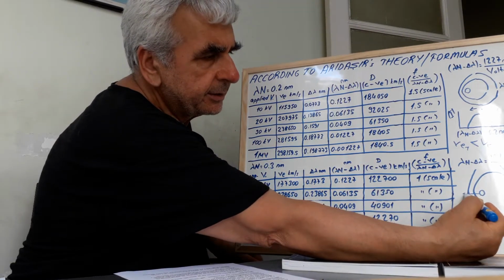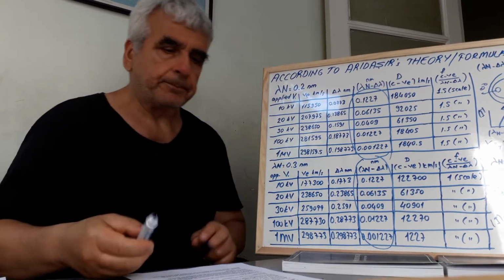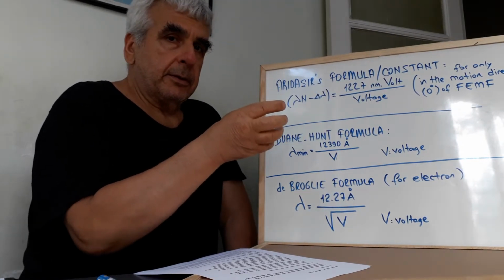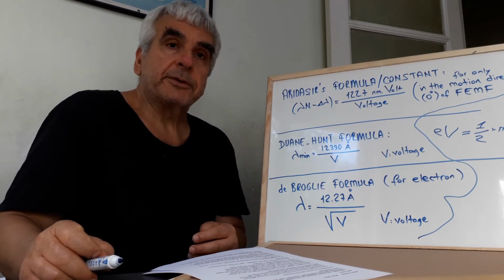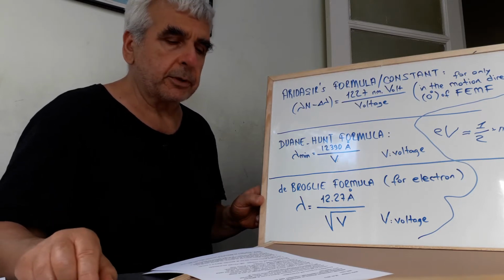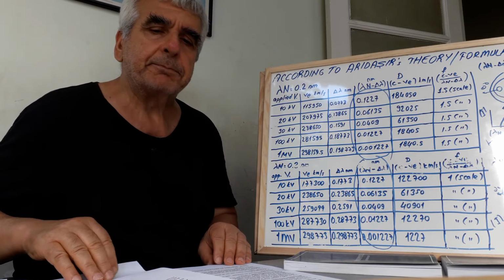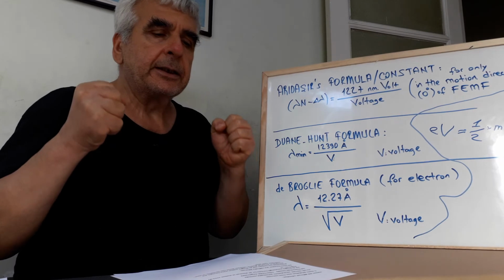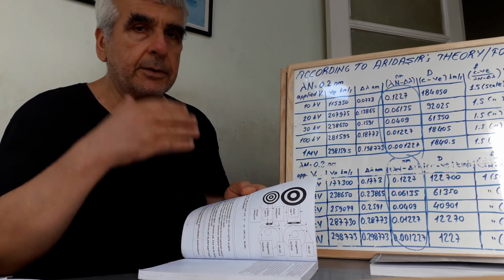de BROGLIE's Warped Formula/ARIDAŞIR's Different-Size Masses-Wavelgths Electron Motion Forms Thought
56th video
-ARIDAŞIR's DIFFERENT MASSES OF DIFFERENT RADIUS FREE ELECTRON MOTION FORMS(FEMF) THOUGHT AND ARIDAŞIR's 1227 nm.V CONSTANT
According to my theory and my formulas:
1-There are different-size Free Electron Motion Forms at different wavelengths, frequencies, energies and if we can relate, different masses which are intrinsic and immanent motion forms of META-SENSATION-PERCEPTION MATTER.
2. If we apply a certain electric potential (voltage) on any of these different-size FEMFs, each of these FEMF’s (λN-∆λ) -the shortest wavelength that in the (0˚) direction of FEMF’s motion- will be the same value, but each of these different-size FEMFs velocities will be different. At the same certain value applied electric potential, greater-wavelength FEMF’s velocity will be greater than smaller-wavelength FEMF’s velocity.
 Here is my formula and my constant:  (λN-∆λ)=1227 nm.V/electric potential(V)
3. In accepted physics theory, say, for all electrons, there is a certain and single mass
4. In accepted physics theory, for an electron, its gained energy by applying a certain voltage in eV equals to its gained kinetic energy:   eV=1/2 m.v² and this hypothesis makes de Broglie thought product a warped formula, that formula is de Broglie formula for electron: λ=12.27/√Voltage
 Whereas, according to my theory and my formulas, at a certain applied voltage, there are different-size electrons that have different masses and different velocities.
5. Some parallelism may seem between
my (λN-∆λ)=1227 nm.V/electric potential(V) formula
and Duane-Hunt formula  λmin=12390 Angstrom/V
and de Broglie wavelength formula for an electron in motion λ=12.27 Angstrom / √V
but these formulas are radically different.
Duane-Hunt law formula and de Broglie matter wave formula are accepted in accepted physics, whereas these two formulas, in fact, contradict each other.
Metin Arıdaşır   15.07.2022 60th video
-Arıdaşır: NOTHING BUT ELECTRON CAN PROPAGATE THE LIGHT.
1. Nothing but EMF can propagate the light. Objects that we see in our subjective reality that we share with all living species, can not produce and propagate light.
2. In universes, Electron Motion Forms are unique sources of light.
3. The light is the bridge between MSPM and SUBJECTIVE REALITY, ELECTRON MOTION FORMS ARE INTRINSIC AND IMMANENT CYCLICAL MOTION FORMS OF MSPM THAT MAKE OUR UNIVERSES GAIN REGULARITY.
4. EMFs ARE NOT OBJECTS. THEIR EFFECTS MAY SEEM LIKE OBJECTS, BUT WE CAN NOT SEE THEM DIRECTLY, BECAUSE THEY ARE INTRINSIC AND IMMANENT MOTION FORMS OF MSPM THAT WE CAN NEVER SEE DIRECTLY.
5. If EMF is free (FEMF) whether it is at rest or in motion, it produces and propogates successive sphere waves through eternity. This type of light is the source of all continuous spectrum from X rays to sun blackbody radiation.
  If EMF is bounded, it produces and pushes a SINGLE WAVE PULSE(SWP) through the eternity, by the effect of FEMF’s successive waves. This type of light is the source of all emission or absorption lines and characteristic x-rays lines.
6. Without EMFs, objects can not produce light waves.
  de Broglie’s matter-wave concept and theory and formula are wrong. So, this wrong theory will be one of the reasons for quantum wave function for all objects and quantum physics’ collapsing.
7. In accepted physics they tell us de Broglie’s matter waves wavelength for any object around us, is too small (much smaller gamma rays) to be detectable, too small to affect us.
In accepted physics, they tell say an object that has approximately 100 gr and, say, its velocity approximately 50 m/s, according to the de Broglie formula its wavelength at the level of 1.3x10ˉ²² nm
 Whereas, we know that as the wavelength shortens its effects increases.
 We know, light rays are harmful and destroyer at the rate of reducing their wavelengths. I Ask now, that the magnetic shield of the earth saves us from harmful UV rays from the sun. Say, while we are shaking our hands or playing football, what will save us from such a small wavelength- waves?
8. Besides, I have realized and I have shown you in my former video, that there is a deep contradiction between two formulas that have been used in accepted physics, one of them the Duane-Hunt Law formula, the other is de Broglie matter wave Formula.
9. Moreover, we make the electron gain velocity by applying to, say, 40000 V, and then, its (λ-∆λα) wavelength is equal to 0.030675 nm, against it, under the same value applied voltage of 40000V, according to de Broglie Formula matter wave wavelength is equal to 0.006135 nm!
 Or think of that if you throw 1 kg mass stone which its velocity is 30 m/s, it will create an associated matter wave at x ten to the minus 22 nm wavelength, but you make an electron gain approximately speed of light by applied voltage that electron’s shortest shorten waves wavelength will be only x ten to the minus 2 nm!